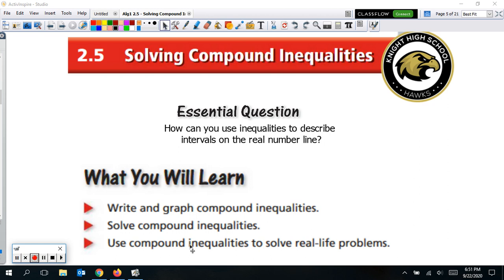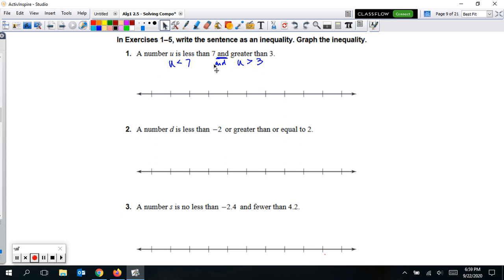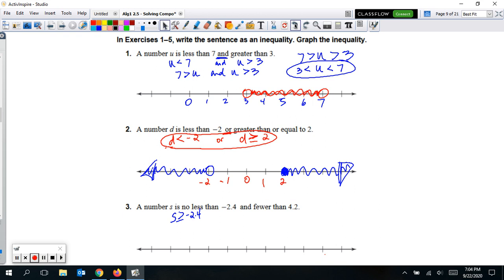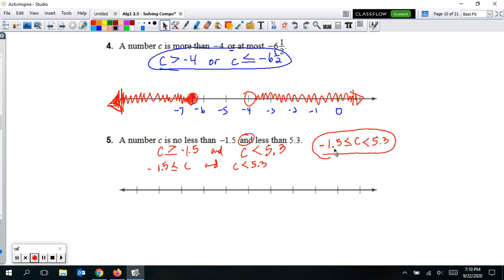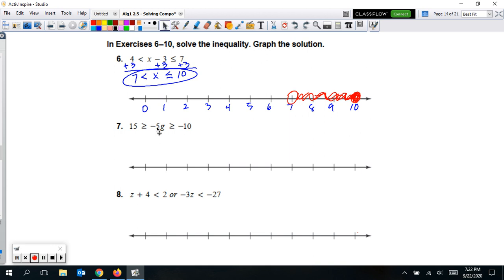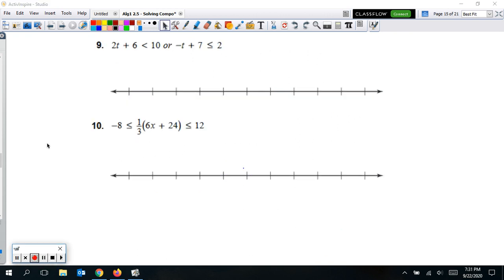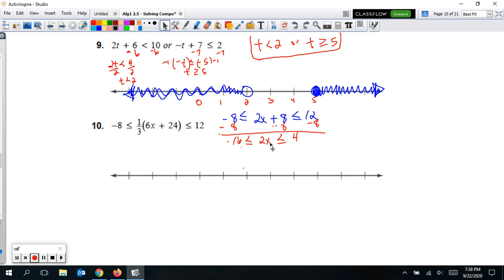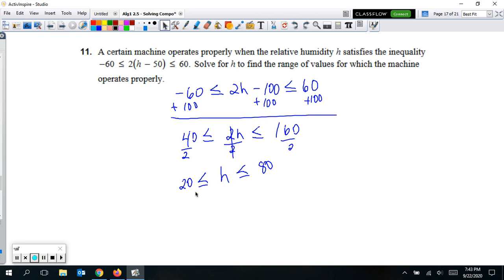GWebb/Alg1 2 5